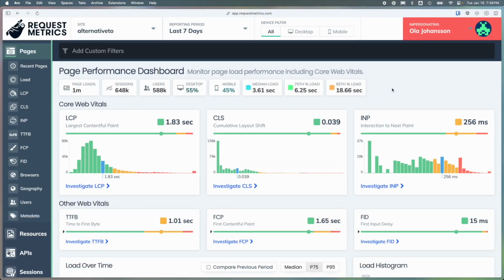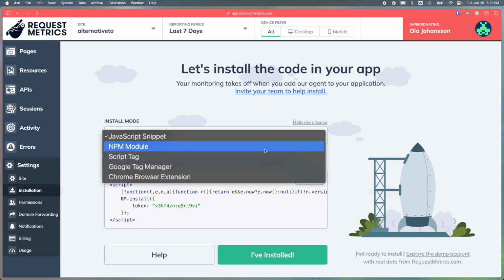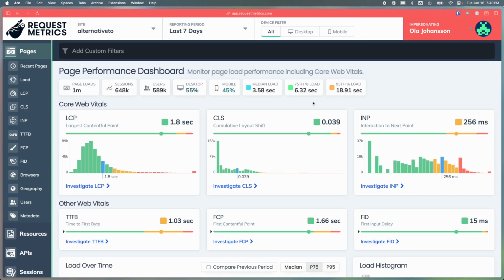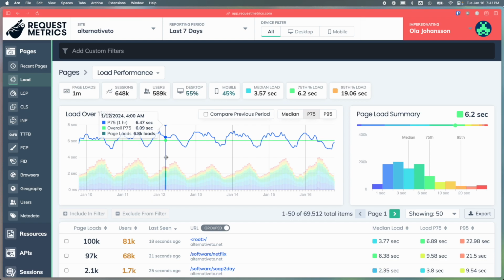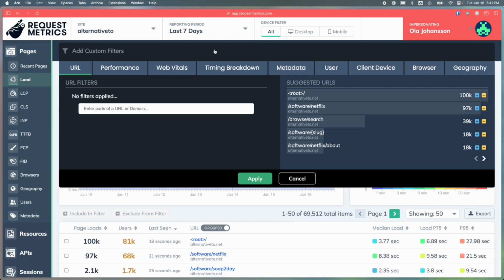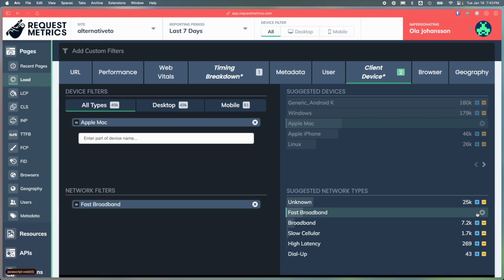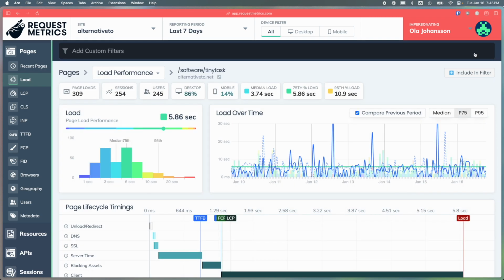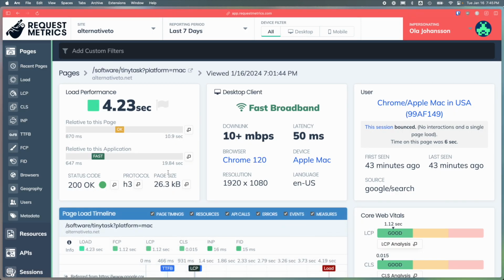Real user performance monitoring, the easy way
Request Metrics Launch Week Day 1 - Real User Performance Monitoring.

Real User Performance Monitoring from Request Metrics is a game-changer. It’s never been this easy to automatically get your performance reports, and with our data and alerts, you’ll know exactly when you need to act to protect your experience, boost your SEO, and increase the revenue of your site.